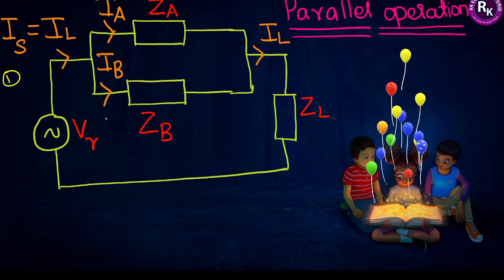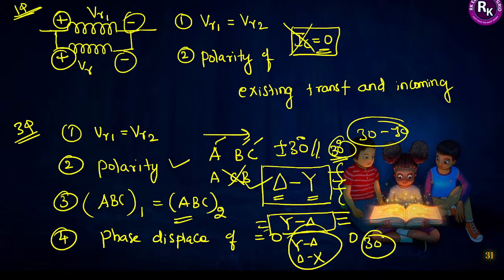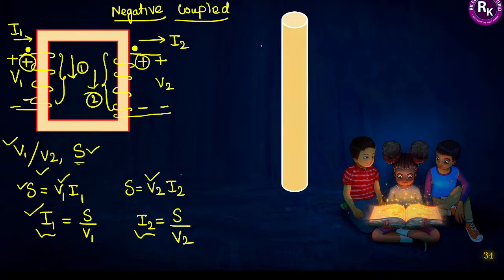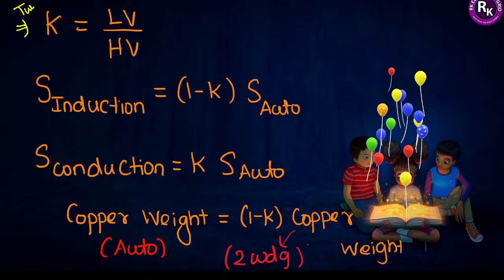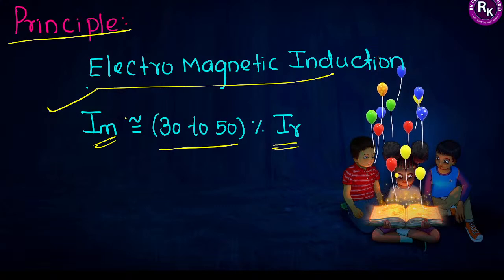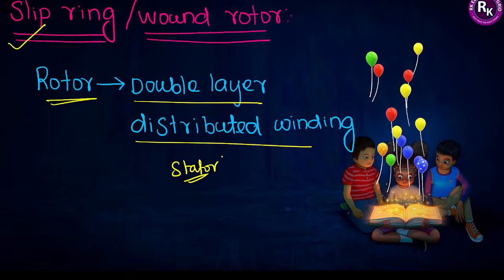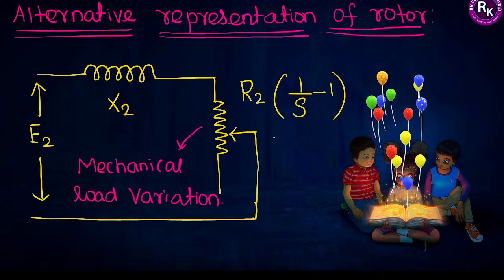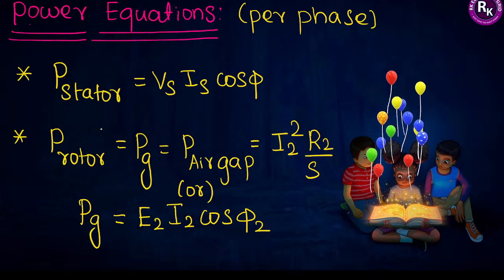ELECTRICAL MACHINES COMPLETE REVISION PART - 06 || DON'T MISS IT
Note: Don't blindly follow anyone solutions while practincing the questions.try to learn the concept then bring the correct with the help of your own solutions.

1) For free lectures visit YouTube play list : ENGINEERING MATHEMATICS, CIRCUIT THEORY AND ELECTRICAL MACHINES are available for free.

2) Visit YouTube playlist for more free practice questiuons of all other subjects subtopic wise (For all electrical competitve exams).

5)To get all exam updates and free notes join our telegram group

About Us
We have more than seven years of experience in this field and as a faculty from india after clearing more competitive exams We understood that why our people having irrelevent fears in competitive exams. Later We decided to start our career in teaching to help our students to achieve their goals in electrical field.

We promise if you give 100% attendance with full of dedication guarantee for top ranks and good comments in your exams.

Mission
 We are taking this step to start online in order to give our contribution for India/Tamilnadu students. Specially who are all having irrelevent fear on their competitive exams We want our students to get very good rank over the subject tested in all electrical engineering relevent competitive exams. without wasting their huge amount of money and time while preparing with or without offline /online coaching in various institutes.